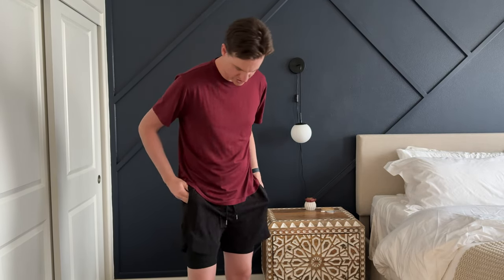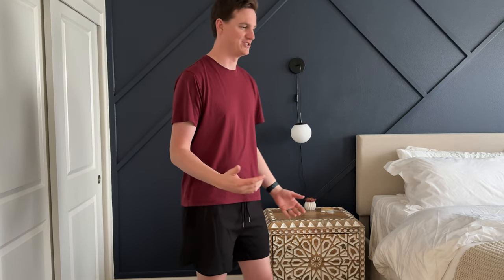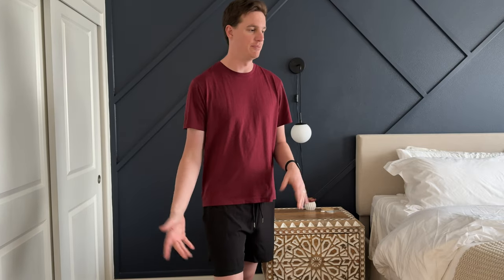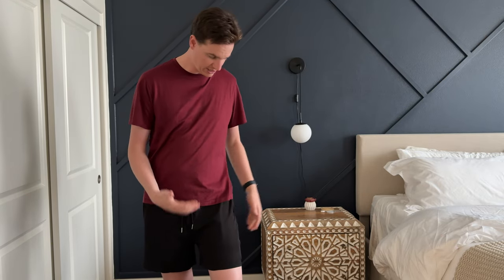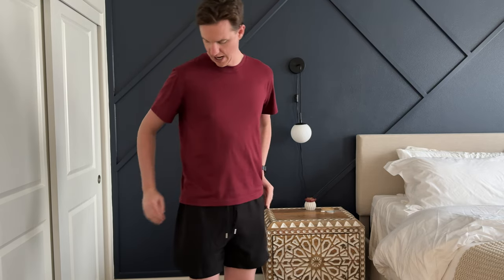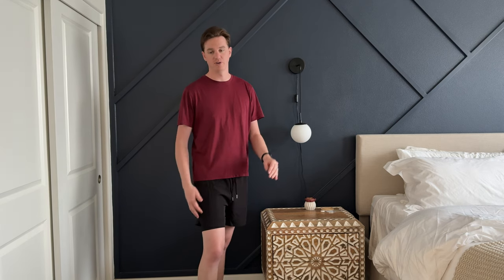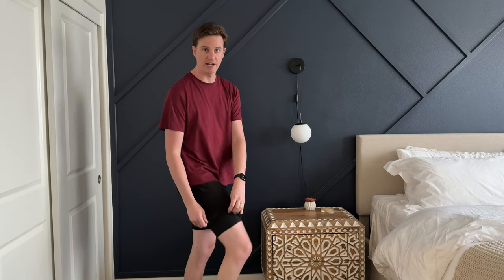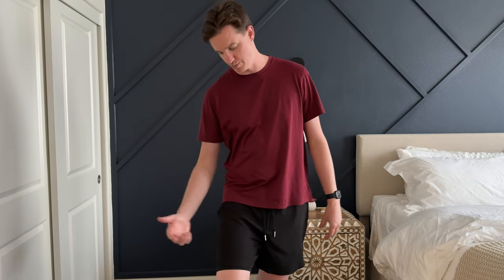Sizing suggestions for the COOFANDY Men's Running Shorts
I was pleasantly surprised by Amazon running/workout shorts